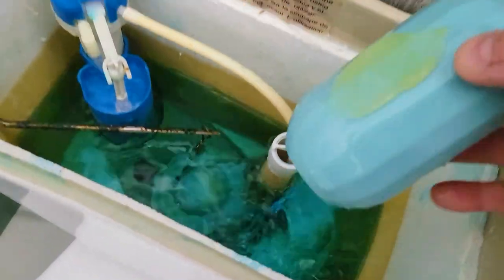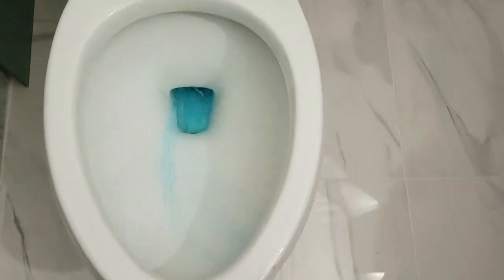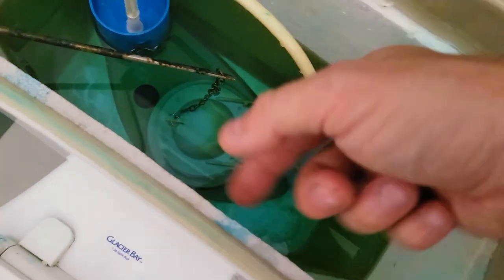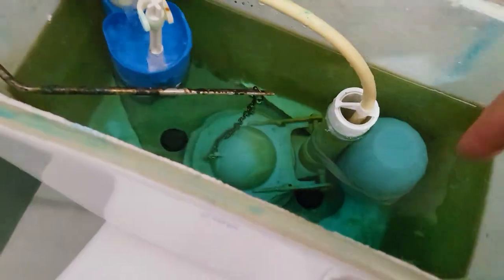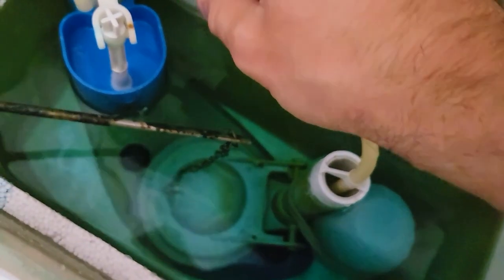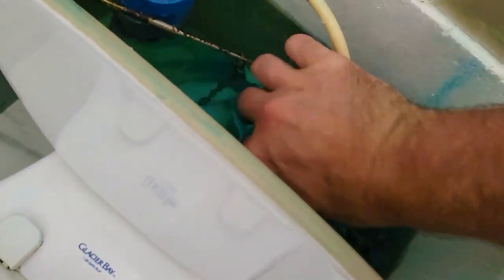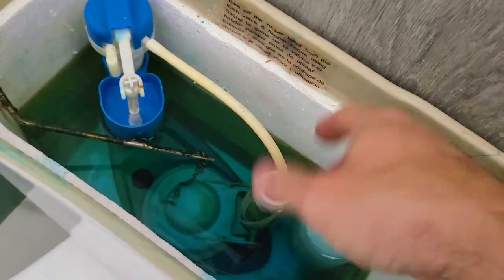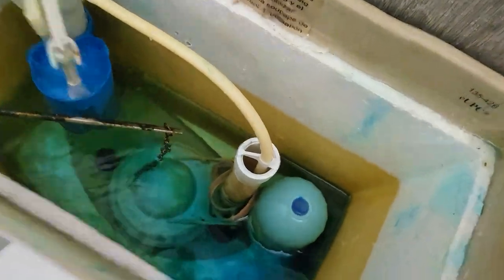** 3 Month** Automatic Toilet Cleaner & Fragrance - Blue Bubble Toilet Cleaner - Toilet Cleaning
Free your hands and no need to regularly clean the toilet, the magic bottle of detergent. It will not cause any damage to the internal parts of the toilet tank. We review the 3 Month Automatic Toilet Cleaner & Fragrance - Blue Bubble Toilet Cleaner - Toilet Cleaning. The toilet tank cleaner can effectively remove the accumulation of stains, freeing hands, while keeping the toilet clean and fresh. Long-lasting and deodorant: Designed with microporous slow-release technology, a toilet cleaner magic bottle can last for 120 days (there are slight deviations in different situations). Odor is made of plant extract, slightly fragrant, keep the toilet odor-free, long-lasting.